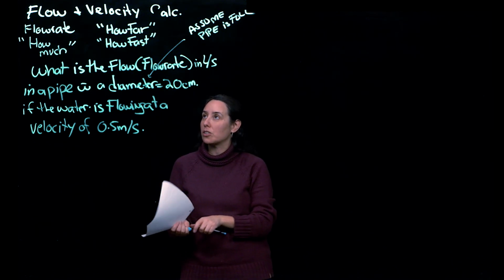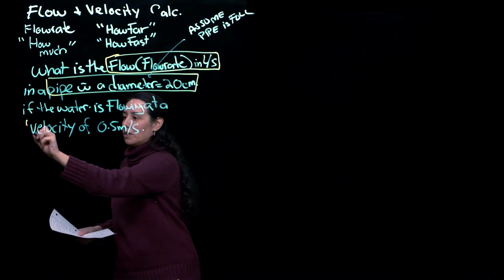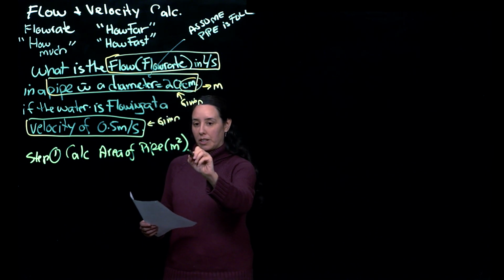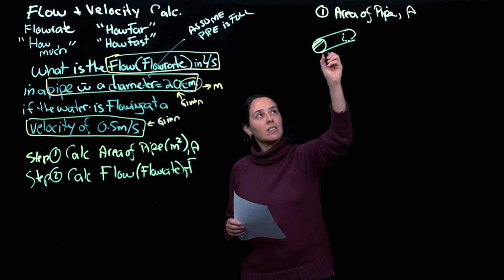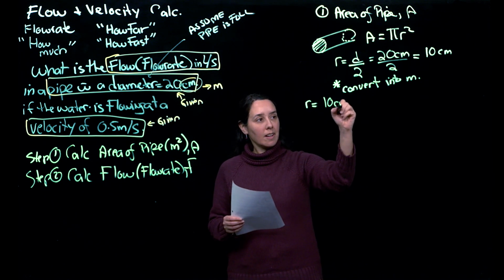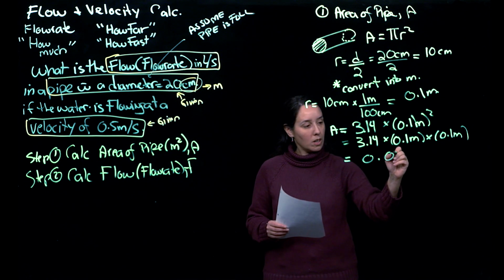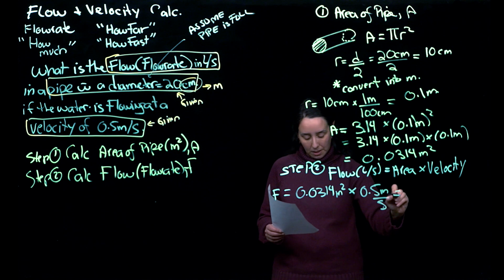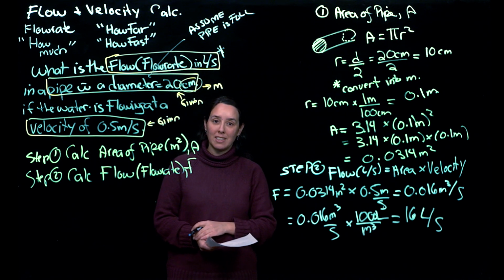Finding Flow Rate through a Pipe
In this video, we will practice a common problem in fluid mechanics - how to calculate the flow rate in a pipe given its diameter and water's flow rate velocity. Our expert presenter, Dr. Basu, will take you step-by-step through the calculations, providing you with all the knowledge and skills you need to master this problem. Whether you're a student or a professional in the field, this video is a must-watch to improve your fluid mechanics skills and problem-solving techniques. Join us to learn and practice the calculation of flow and velocity in a pipe and unlock your potential to solve complex fluid mechanics problems.

For more videos and to connect with other Indigenous Water Operators check out our